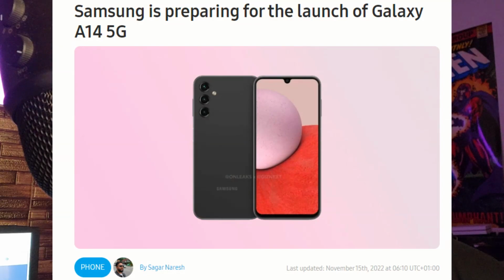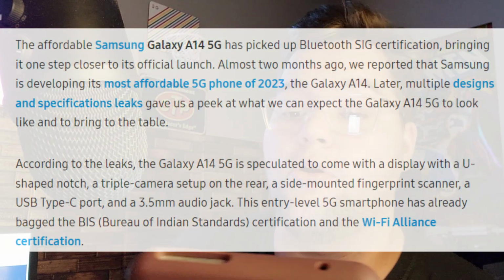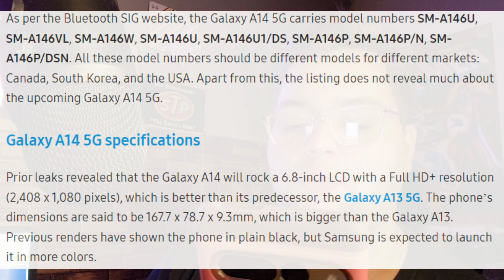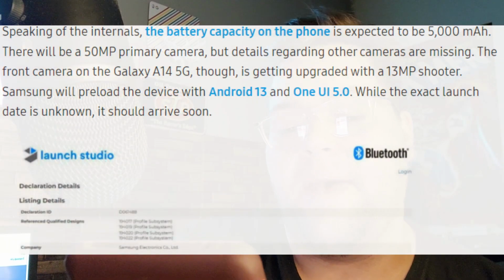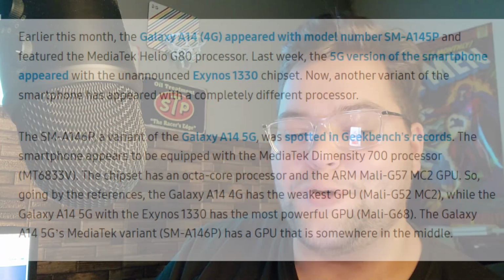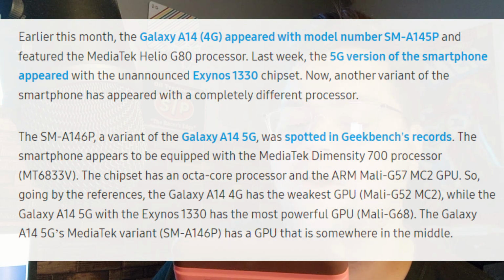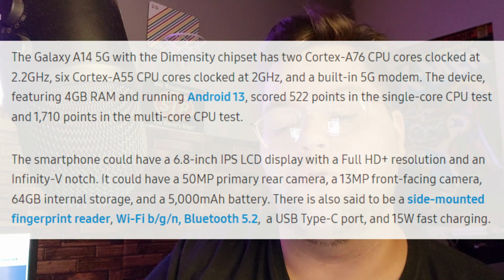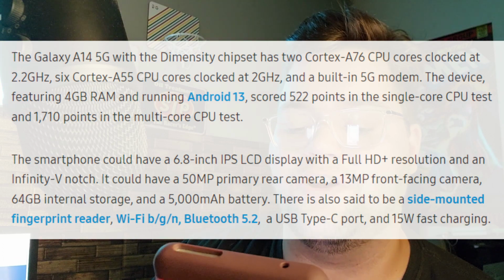Samsung Galaxy A14 Official LEAKED Specifications!